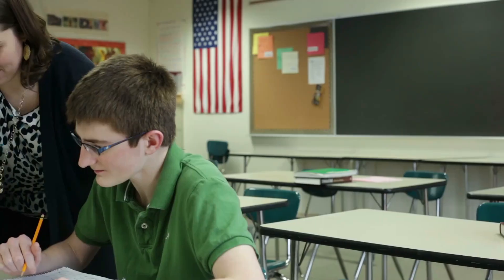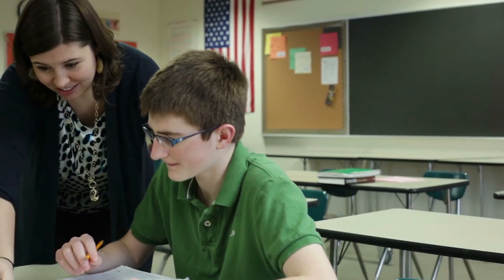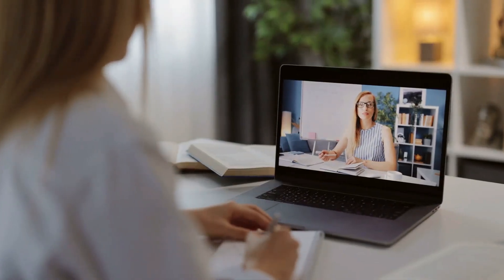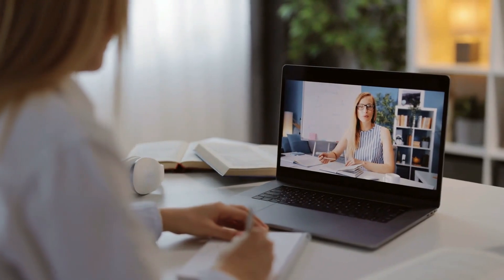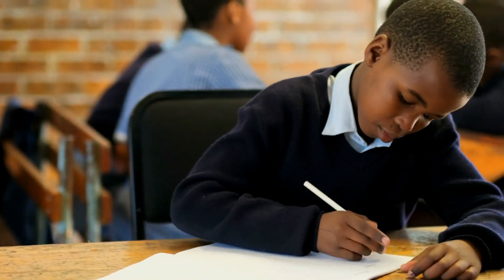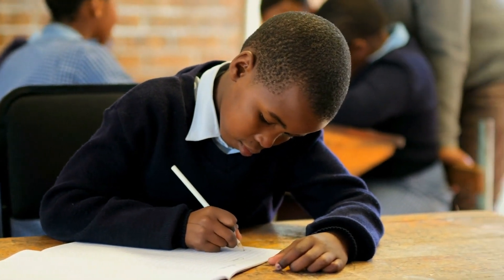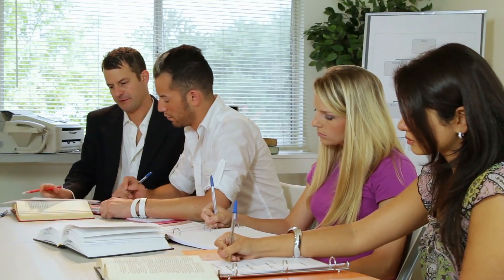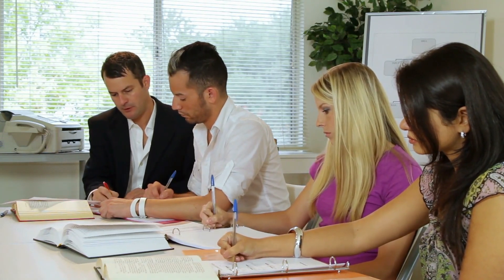Unlocking the Potential of Flipped Classroom Teaching (4 Minutes Microlearning)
Discover the benefits and implementation of flipped classroom teaching in this informative video. Learn how pre-class preparation and active learning activities can enhance student engagement and understanding.